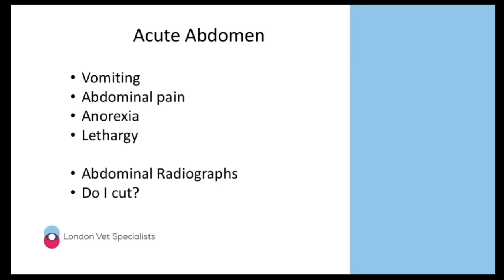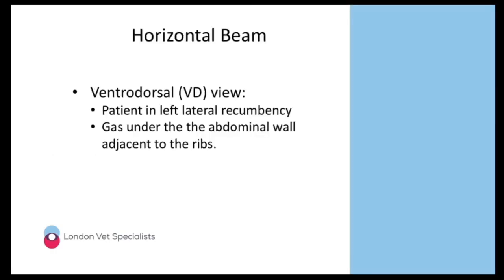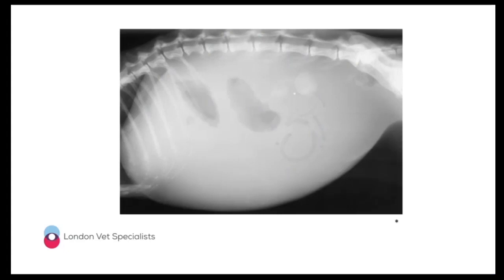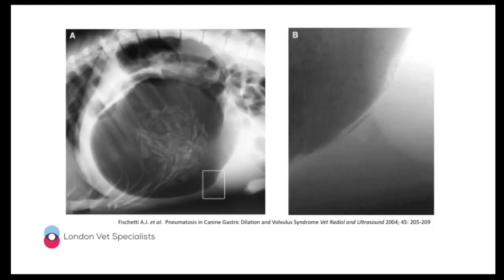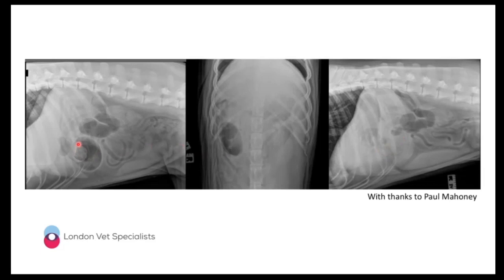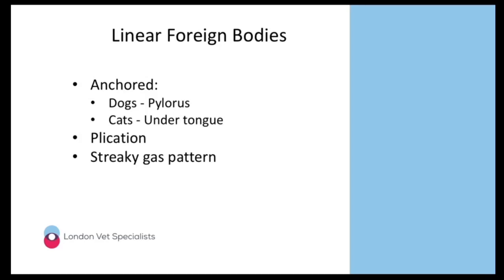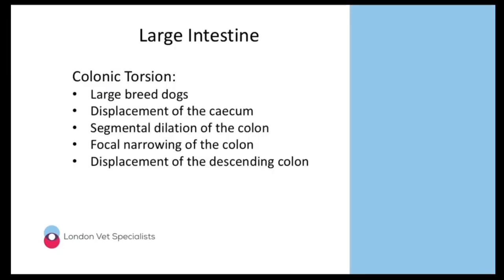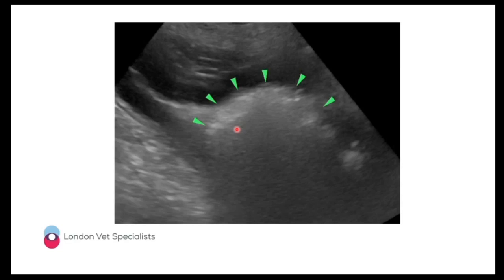Imaging the Acute Abdomen - Radiography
London Vet Specialists CPD - By Dr Ian David Jones BVetMed, MVetMed, CertVDI, DipECVDI, PhD, MRCVS